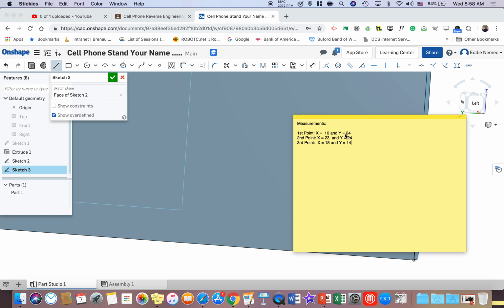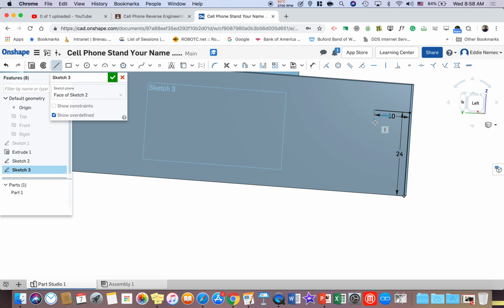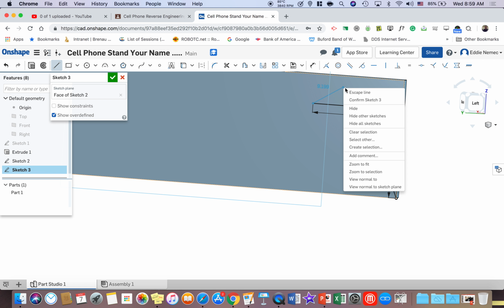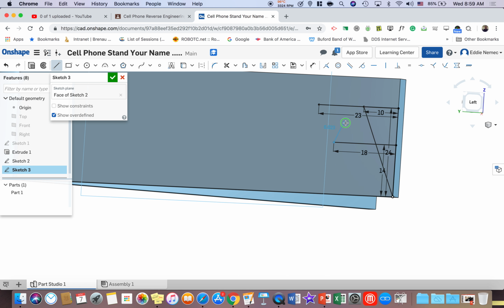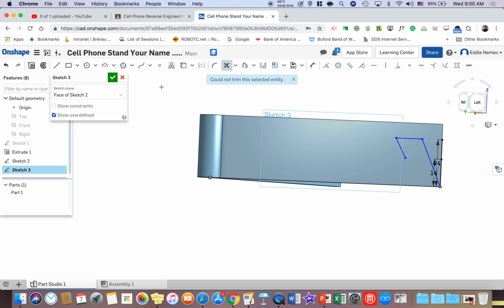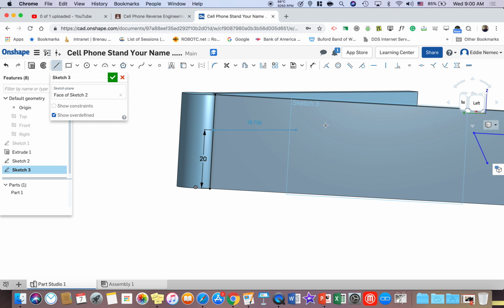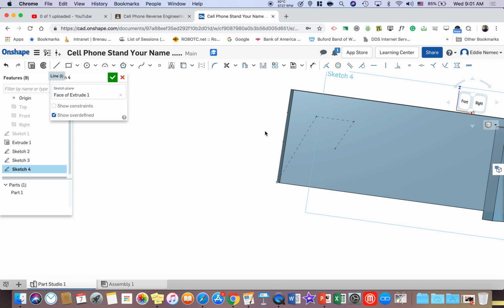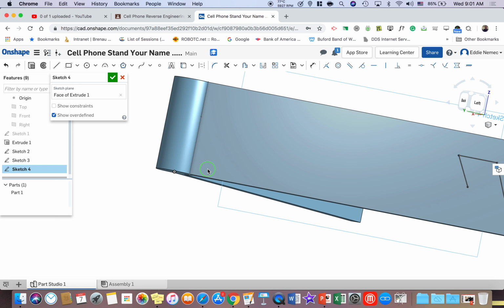CellPhone Part 3